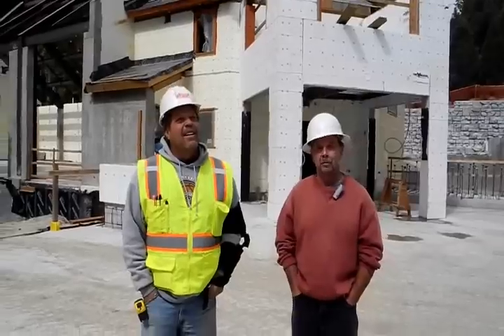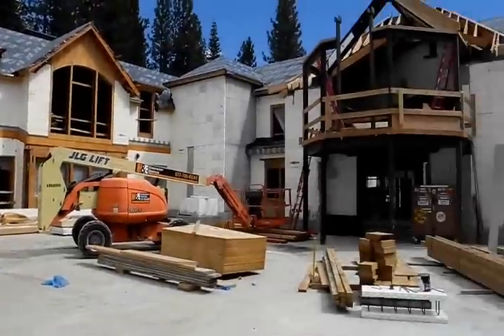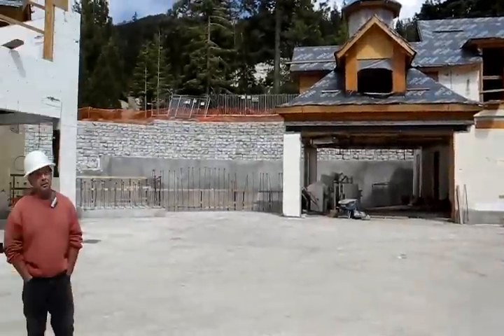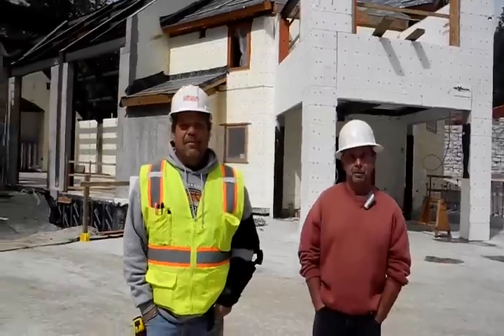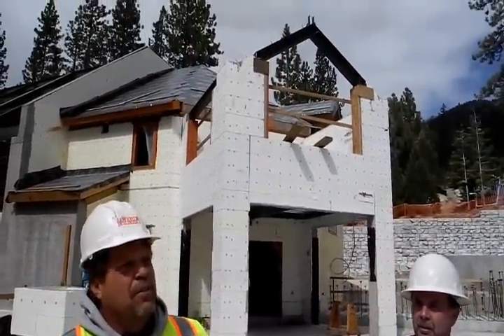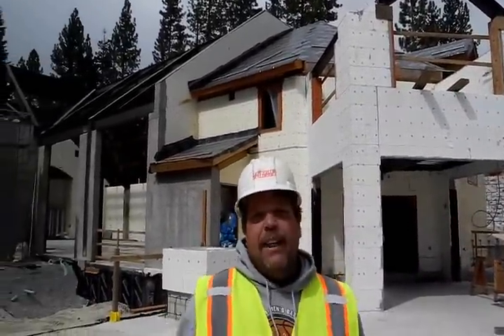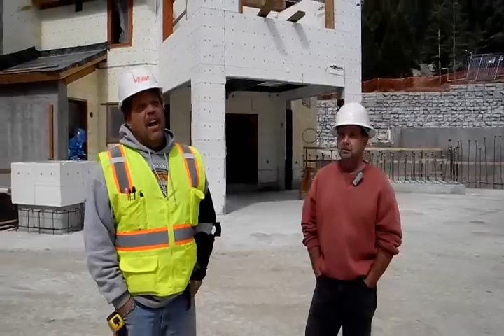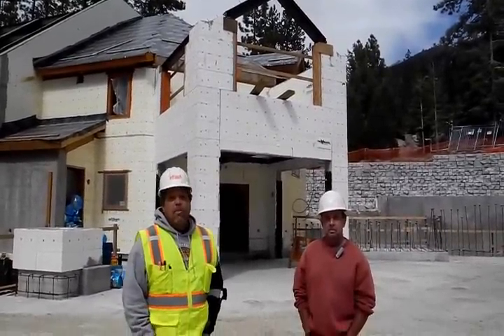Fox Blocks on largest Insulated Concrete Forms Residential Project in Western US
53,000 SQ FT ICF Fox Blocks Residential project requiring over 4000 cu yds concrete in ICF walls. Installing contractor offers outline on experience utilizing ICF.